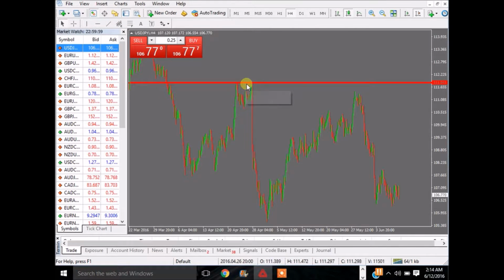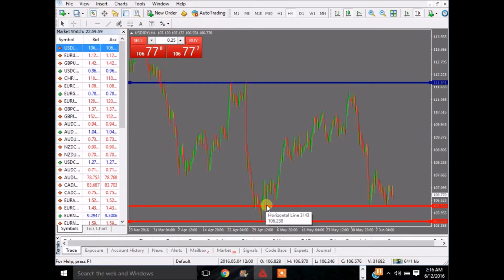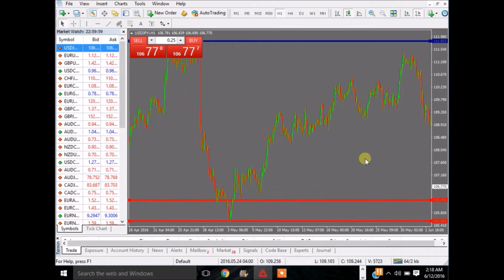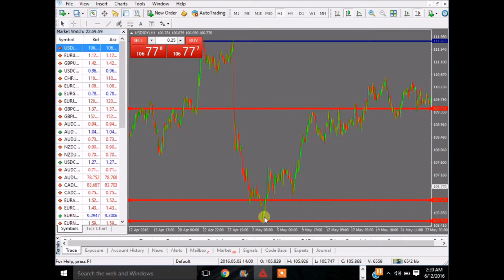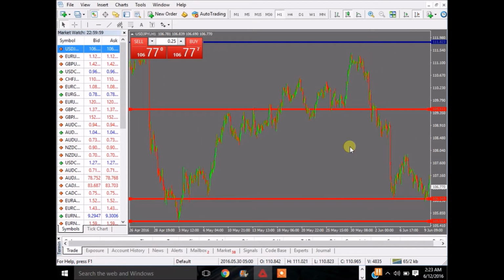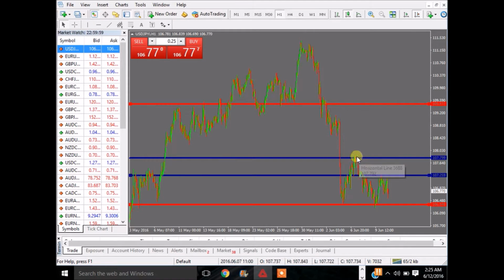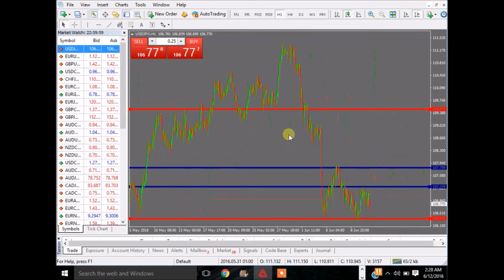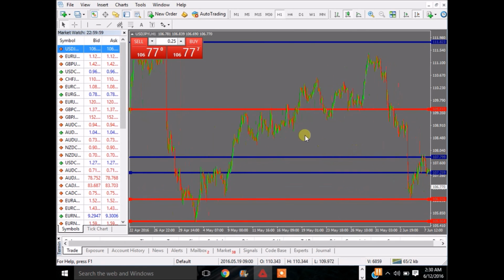support and resistance